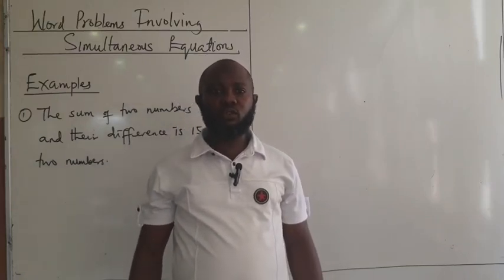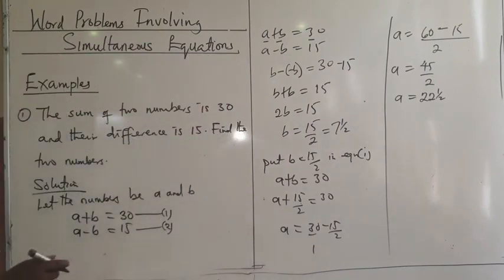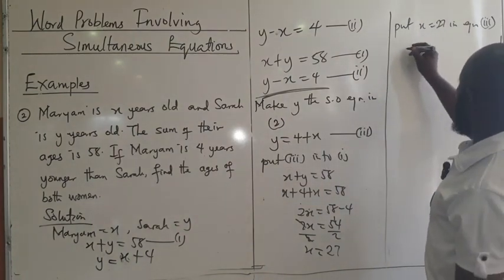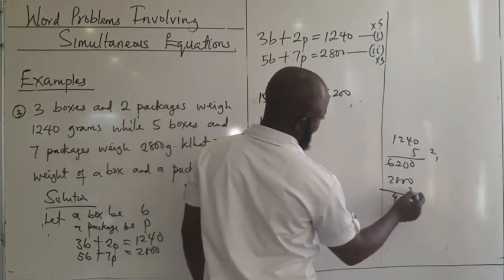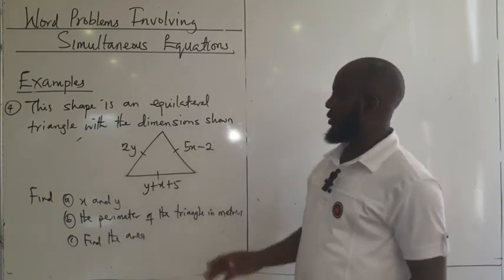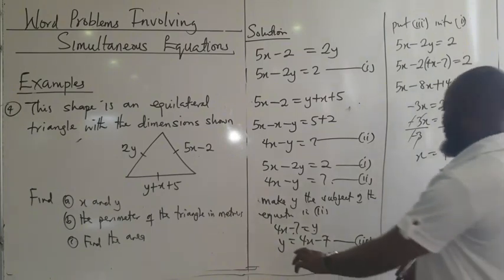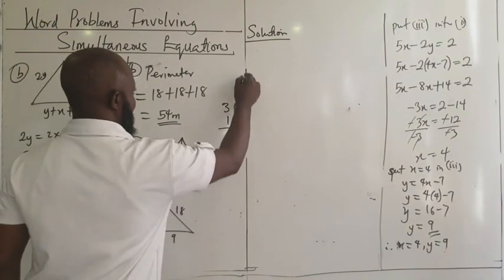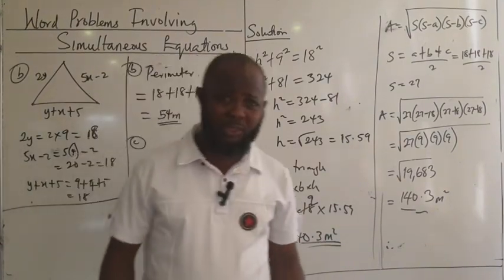Word Problems Involving Simultaneous Equations